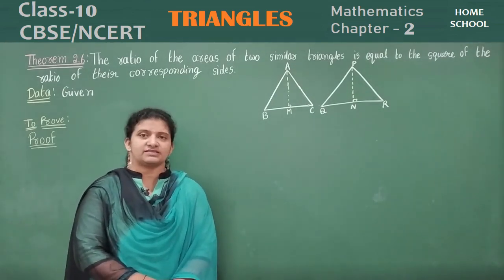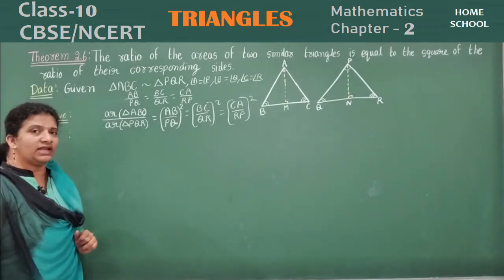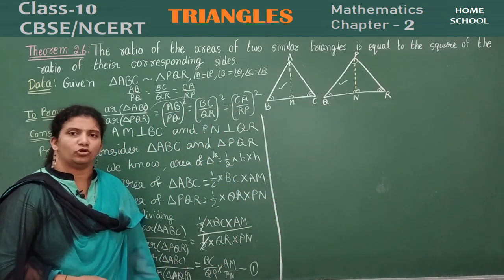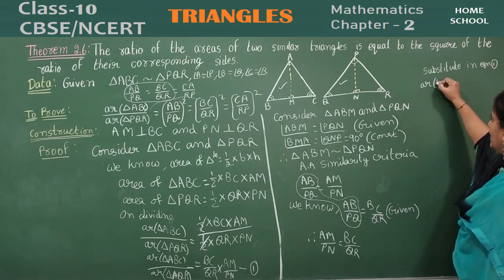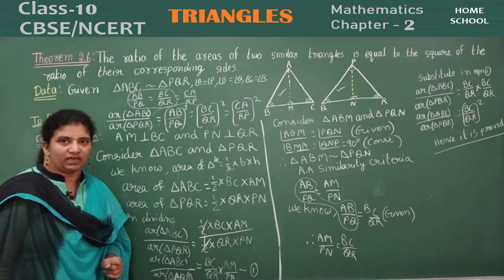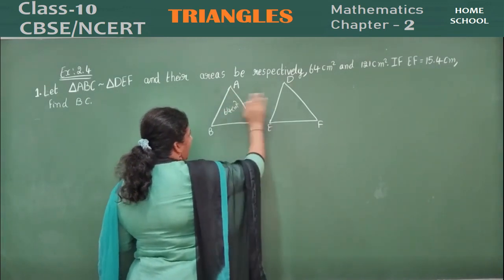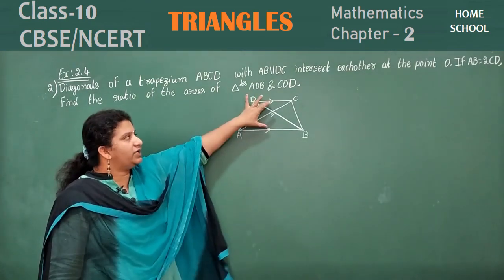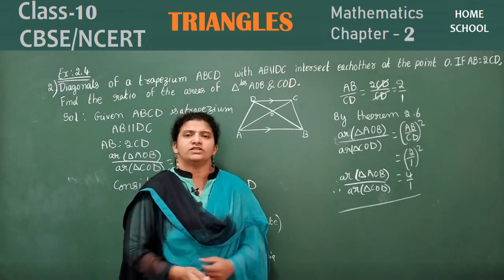Triangles | Part-12| Class 10|Theorem 2.6|Exercise-2.4|Problems(1 &2) |Mathematics| NCERT / CBSE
This video explains the below problems:
1. Let Δ ABC ~ Δ DEF and their areas be, respectively, 64 cm2 and 121 cm2. If EF = 15.4 cm, find BC.
2. Diagonals of a trapezium ABCD with AB || DC intersect each other at the point O. If AB = 2 CD, find the ratio of the areas of triangles AOB and COD.